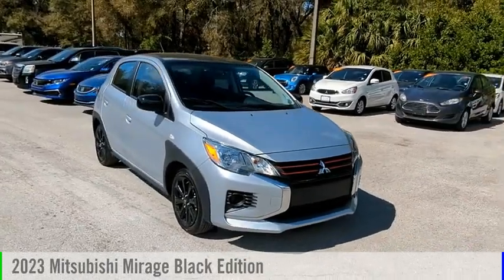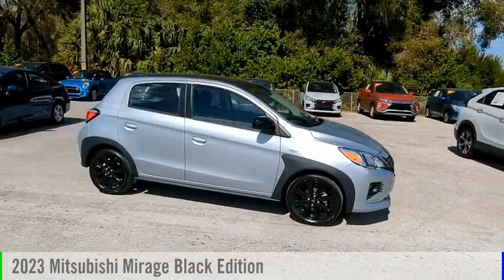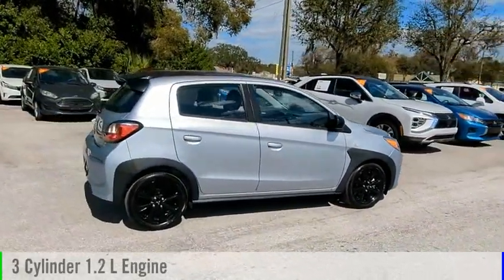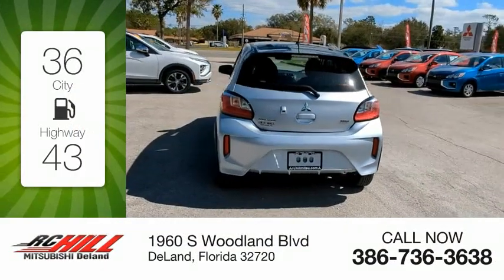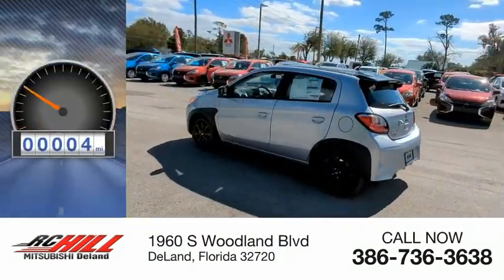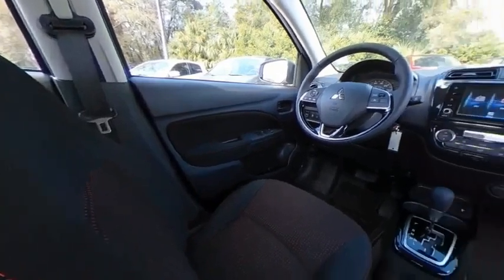2023 Mitsubishi Mirage N14166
2023 Mitsubishi Mirage Black Edition

VEHICLE IN STOCK NOW. BLACK EDITION BADGE, AUTOMATIC HALOGEN HEADLAMPS, RED GIRLLE ACCENTS, VARIABLE INTERMITTENT RAIN SENSING WIPERS, 15 BLACK ALLOY WHEELS, BLACK ROOF SPOILER, BLACK FOLDING SIDE VIEW MIRRORS, RED CLOTH INSERT DOOR TRIM FABRIC SEATING SURFACES W/ RED STITCHING, LEATHER WRAPPED STEERING WHEEL & SHIFT KNOB W/ RED STITCHING, PIANO BLACK INTERIOR CONSOLE & VENT TRIM, CARBON PATTERN PRINT WIDOW SWITCH PANELS, FRONT MACPHERSON STRUT SUSPENSION W/ STABILIZER BAR, REAR TORSION BEAM SUSPENSION, ELECTRIC POWER STEERING, LED TAIL LIGHTS, LED HIGH-MOUNT STOP LIGHT, BODY-COLORED BUMPERS, SIDE SILL GARNISH, REAR INTERMITTENT WIPER, FRONT MAP LIGHT,,CARGO LIGHT, 6-WAY ADJUSTABLE DRIVER SEAT, 4-WAY ADJUSTABLE PASSENGER SEAT, SPLIT REAR SEAT FOLDING FUNCTION, CHROME CLIMATE CONTROL PANEL ACCENTS, SILVER PAINTED SHIFT PANEL, GLOSS BLACK AUDIO PANEL, SUNVISORS W/ VANITY MIRRORS, REMOTE FUEL LID RELEASE, 7.0 SMARTPHONE-LINK DISPLAY AUDIO, REARVIEW CAMERA, APPLE CARPLAY/ ANDROID AUTO, AM/FM RADIO BLUETOOTH WIRELESS TECHNOLOGY, USB PORT, CRUISE CONTROL, STEERING WHEEL AUDIO, PHONE & VOICE RECOGNITION CONTROLS, AUTOMATIC CLIMATE CONTROL W/ MICRON AIR FILTRATION, REMOTE KEY-LESS ENTRY, POWER WINDOWS, FRONT DOOR BOTTLE HOLDERS, GLOVE BOX, FORWARD COLLISION MITIGATION SYSTEM W/ PEDESTRIAN DETECTION,HILL START ASSIST, ANTI-LOCK BRAKING SYSTEM W/ ELECTRONIC BRAKEFORCE DISTRIBUTION & BRAKE ASSIST, ACTIVE STABILITY CONTROL, TIRE PRESSURE MONITORING SYSTEM, SIDE CURTAIN AIRBAGS, DRIVER KNEE AIRBAG, FRONT SEAT-MOUNTED SIDE AIRBAGS, ADVANCED DUAL-STAGE FRONT AIRBAGS, ADJUSTABLE FRONT-SEAT SHOULDER BELT ANCHORS, CHILD SAFETY REAR DOOR LOCKS, ANTI-THEFT ENGINE IMMOBILIZER, RISE BODY CONSTRUCTION. IN STOCK NOW. Starlight Silver Metallic w/Black Roof 2023 Mitsubishi Mirage Black Edition FWD CVT 1.2L 3-Cylinder DOHC MIVEC